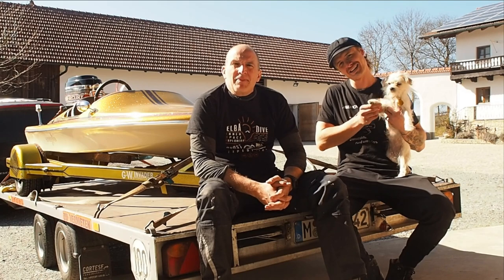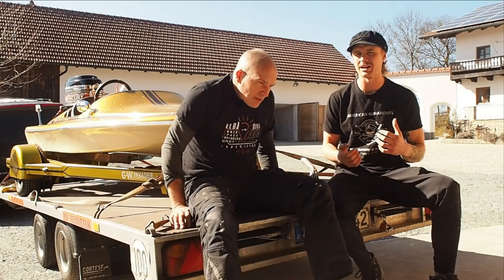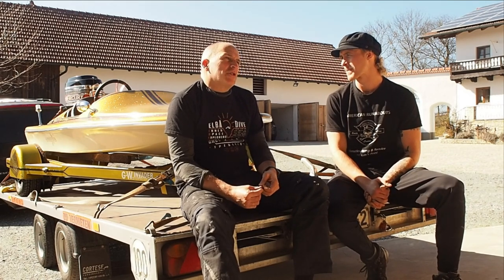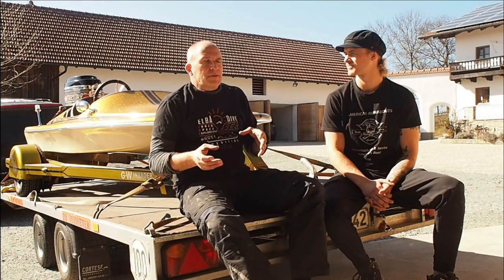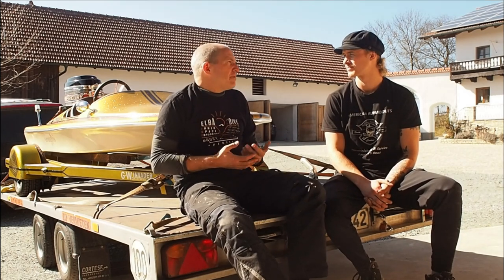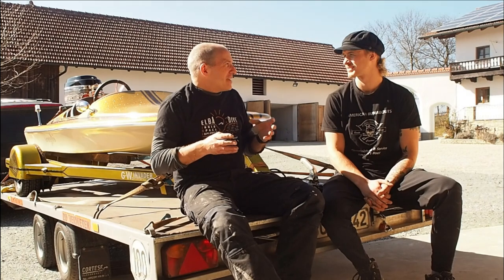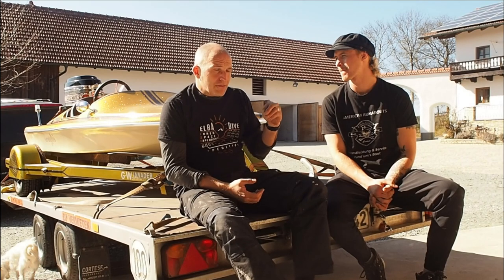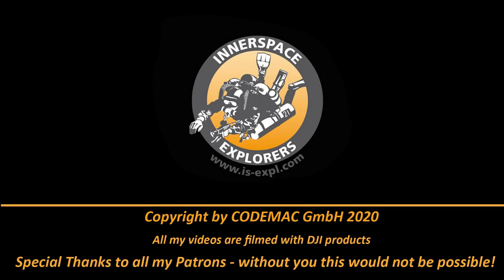Oxygen Rebreather for Decompression?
This topic cam up a lot after my videos regarding O2-Rebreathers, sos it was time to have a little chat about it.

If you want to send me something:

InnerSpace Explorers
Att. Achim Schlöffel
Freidankstrasse 3a
81839 München
Germany